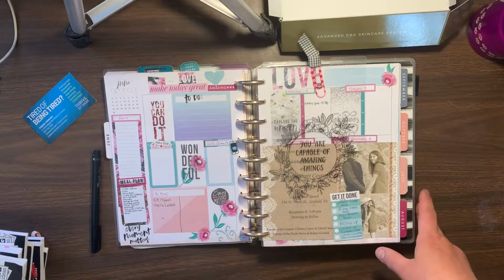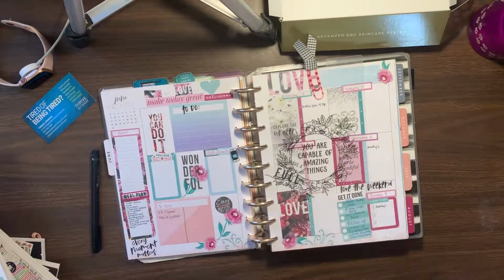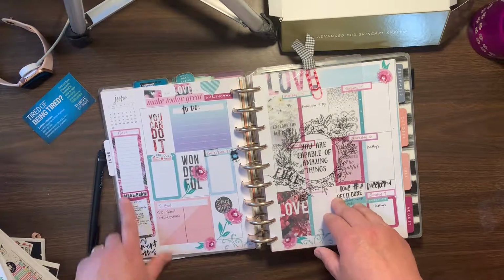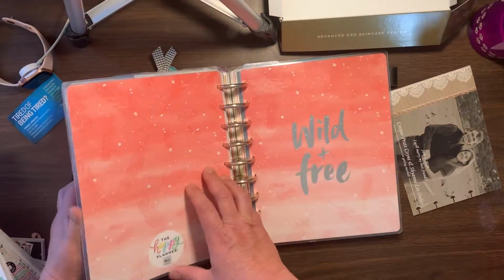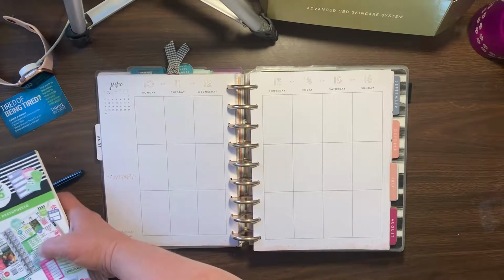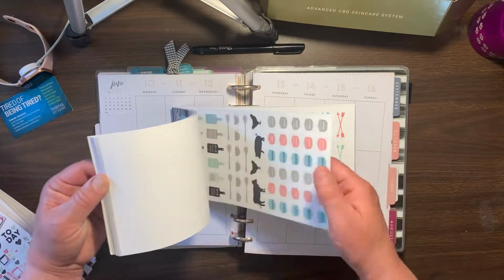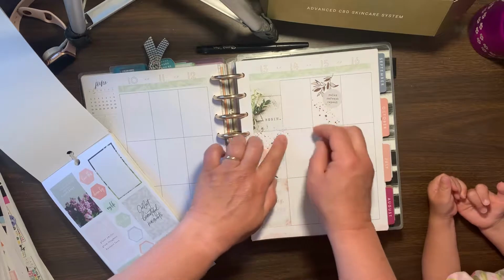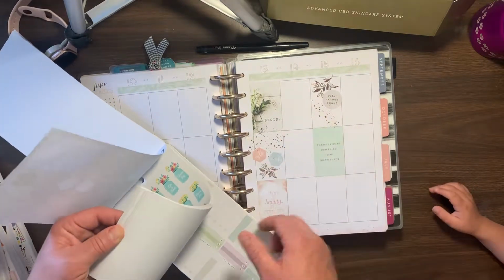Plan with me June 3-9, 2019 and June 10-16, 2019 ~ change vertical layout to a dashboard layout!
Welcome to the Lazy JX Ranch!

Here are some services we recommend! Use our link to save you some money Try Kidbox Try Stitch fix (referal link)